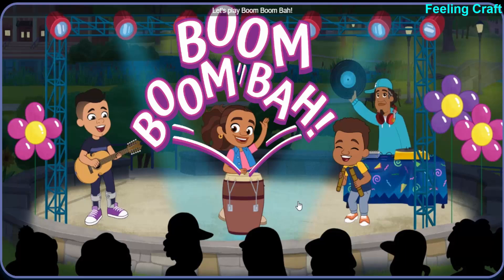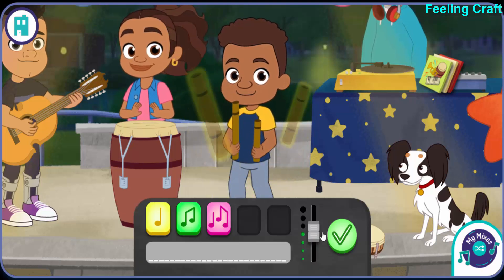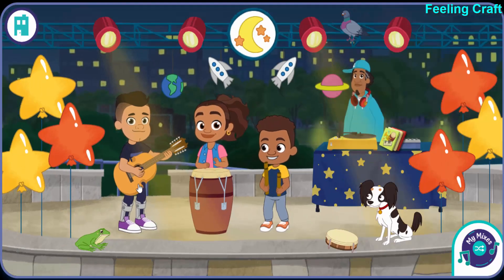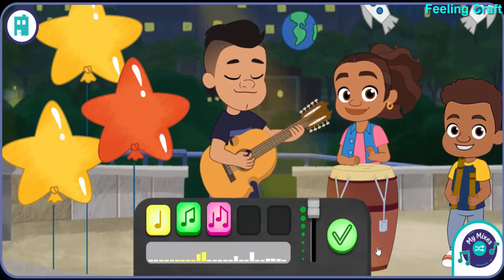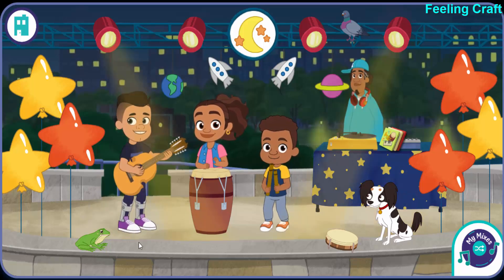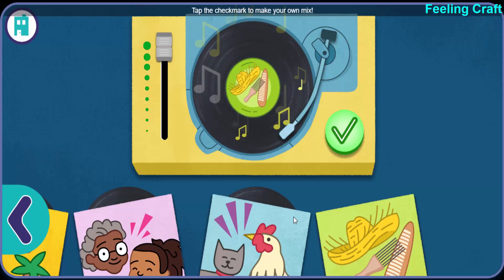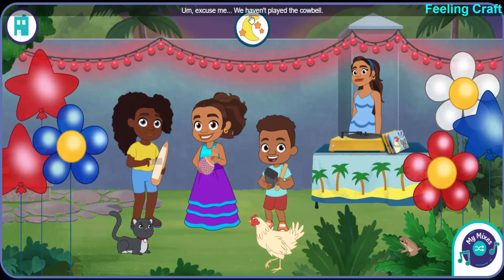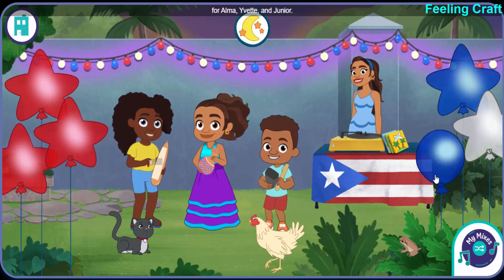Boom Boom Bah - Kids Learning - Kids Animation Education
Hello There :)
This is Feeling Craft channel. We use animation to create beauty makeup processes, satisfying, relaxing, skin care, peace of mind, stop motion animation, treatment, transformation & surgery ASMR videos. Also I love playing games and giving reviews on toys.

gameplay video,
gameplay,
game,
live gaming,
gameplay video pubg,
pubg mobile,
pubg india,
levinho,
gameplay of pubg,
call of duty gameplay,
ludo king,
game,
live gaming stream,
funny,
bgmi,
game streaming,